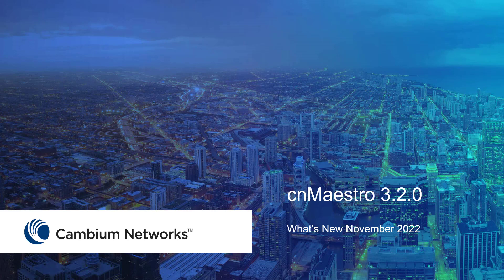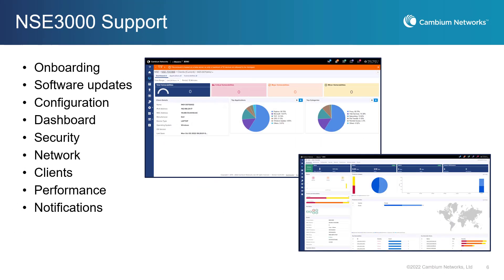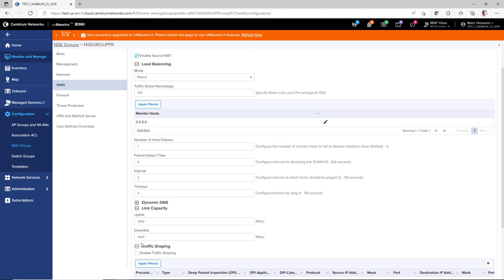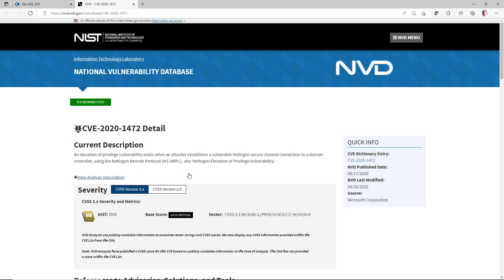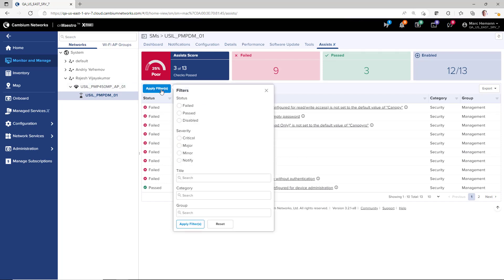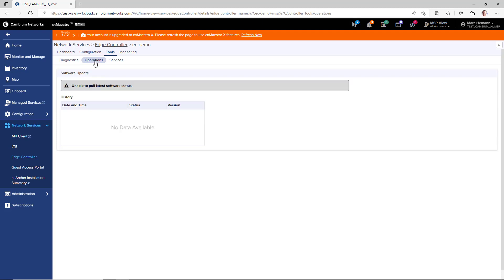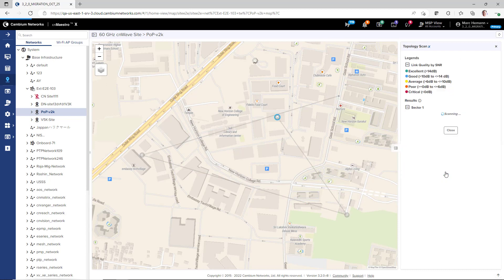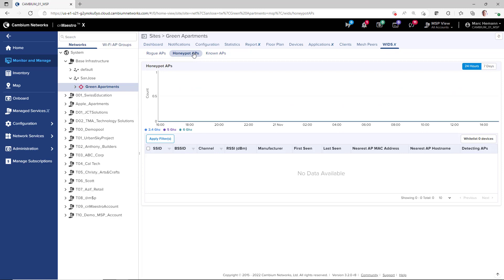cnMaestro 3 2 0 What's New November 2022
Learn about the new features in cnMaestro 3.2.0 cloud management.